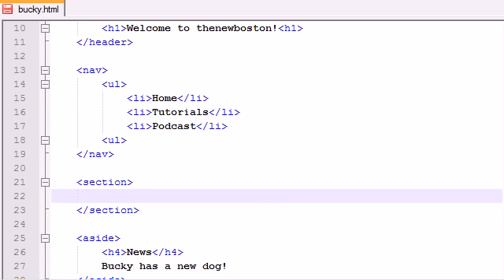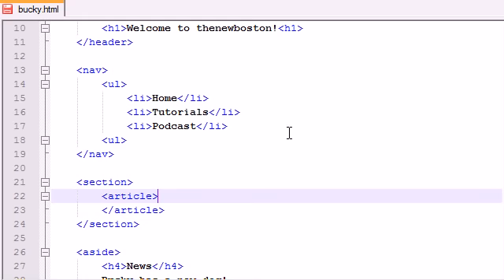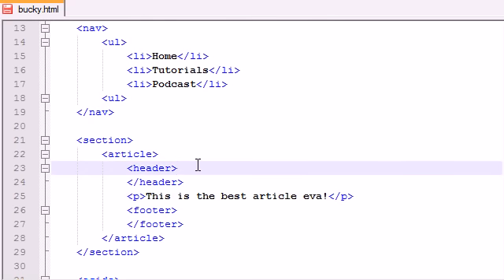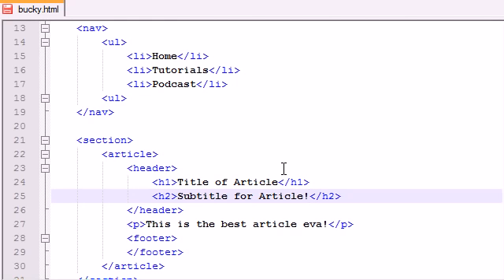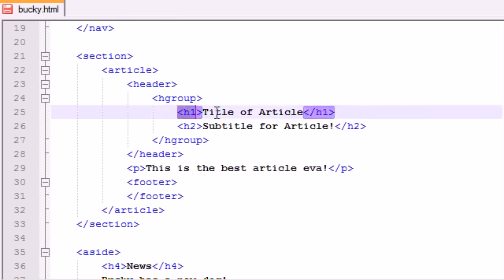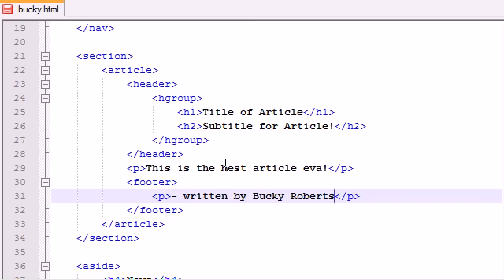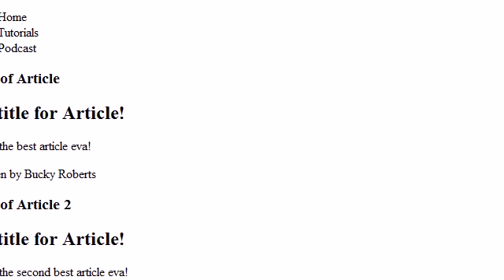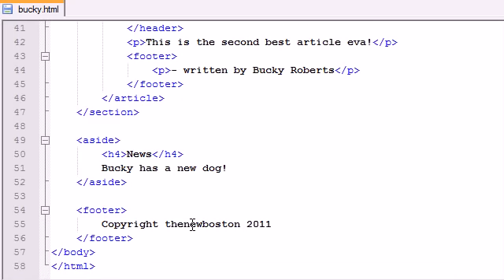HTML and CSS Tutorial for Beginners | The Ultimate guide to learning HTML and CSS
I donot own this video. It's so helpful so I reupload to share to more people!

here isn't a web site out there-- whether it be WhiteHouse.gov, IBM.com or the site for your local high school-- that isn't written in HTML. If you do any level of web development-- from editing pages on a Wordpress site to designing original pages from scratch, understanding and being able to code in HTML and CSS can give you a level of control, and power over your designs that you've never experienced before. This course helps you learn HTML and CSS (versions 4.01 and XHTML) as well as prepares you for the future with coverage of HTML5.

In this HTML and CSS course/tutorial for beginners, designed, authored and hosted by master trainer Mark Lassoff, you will learn HTML and CSS, including everything you need to create a creative, quality and professional web site. Almost four hours of video instruction in punctuated lab exercises where you apply the very skills taught in the course. With an instructor available to answer your questions, and course with both wide coverage of HTML and CSS topics and deep discussion of those topics, there is no better or faster way to learn HTML and CSS for Beginners!

When you've completed the HTML and CSS course, become a certified developer by passing LearnToProgram's Certified HTML Developer exam. Certified developers are listed on the LearnToProgram web site and sent a printed certificate, digital badges and other materials relating to their certified status.

During this Learn HTML and CSS Crash course, you’ll discover necessary elements behind becoming a web developer.

The objective of this “crash course” is to take someone who is a “mouse and keyboard” user and teach them the essentials of web development by teaching HTML, CSS and some HTML5.This is a fundamental course for learning HTML and it does not assume that participants have prior knowledge.

By the end of the HTML and CSS Crash Course, you will know the essentials for creating your first website.

Here is great HTML and CSS Tutorial for Beginners | The Ultimate guide to learning HTML and CSS
Category
Howto & Style